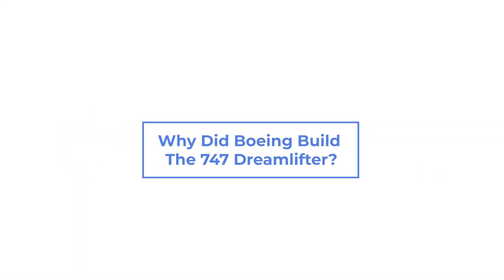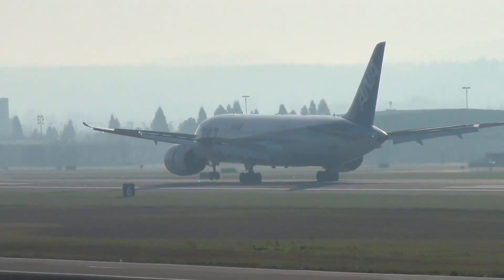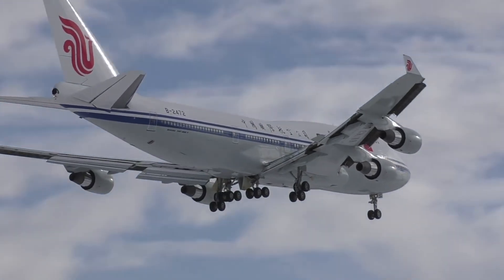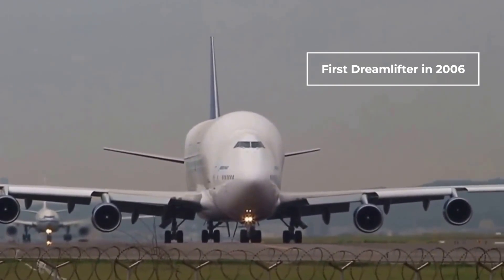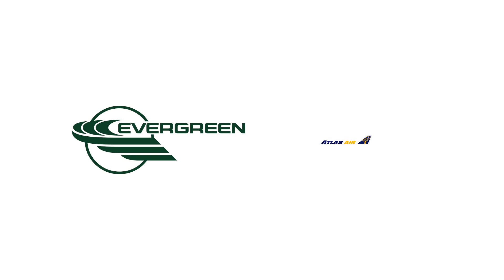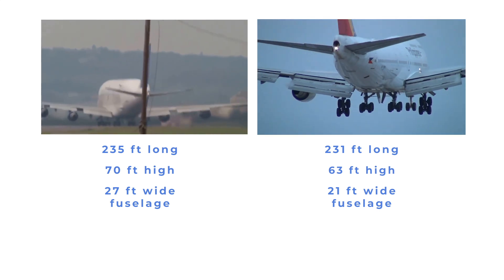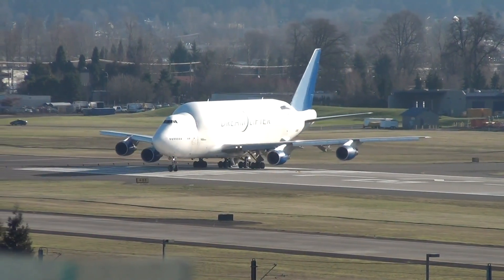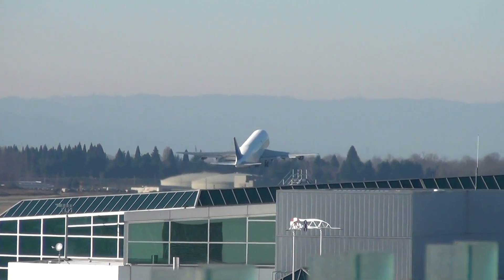Why Did Boeing Build The 747 Dreamlifter?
Maybe you have never seen the Boeing 747 Dreamlifter? There are not a lot around, just four. The Dreamlifter is the world’s longest cargo aircraft. They were built to transport Boeing’s 787 parts from Dreamliner suppliers around the globe to Boeing’s US factories. Dreamlifter is not only an attention-grabbing name, it is also accurate too.